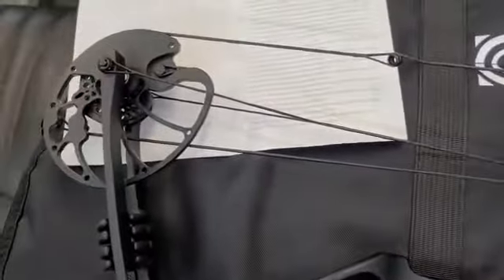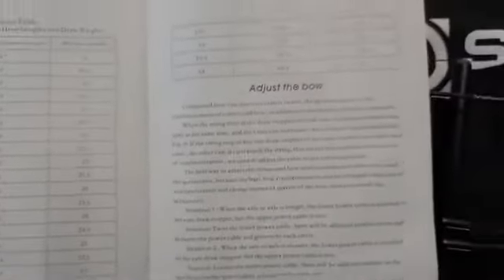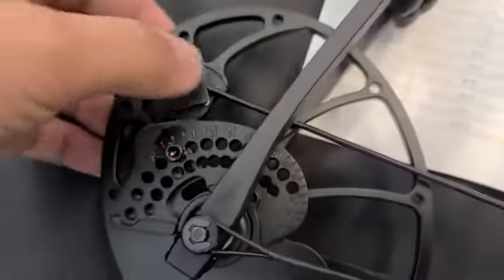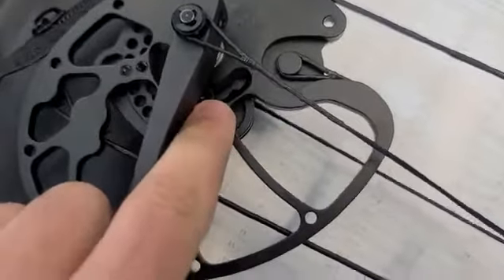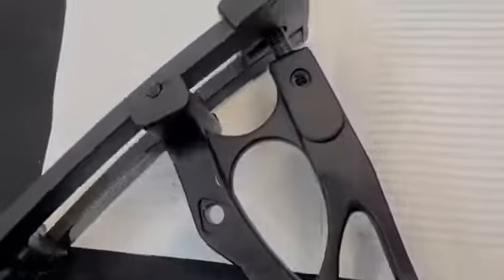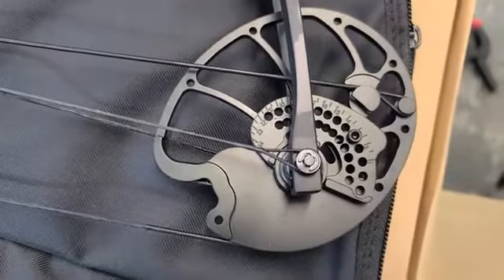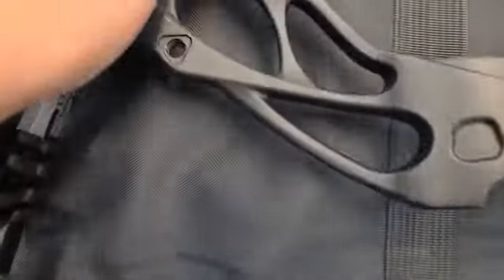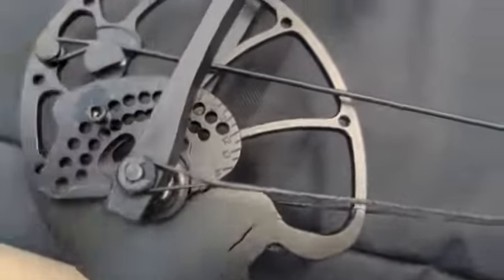Dragon X8 Draw Length adjust